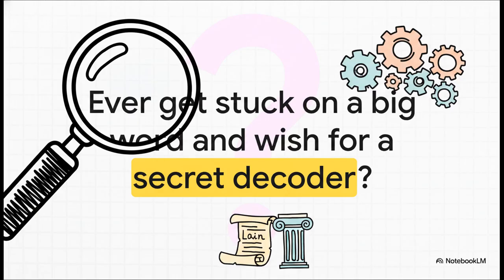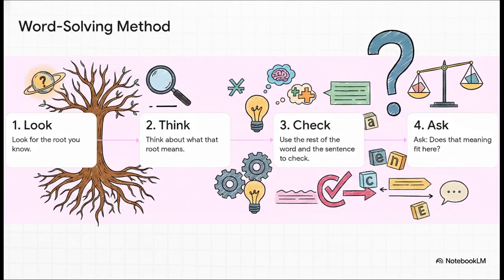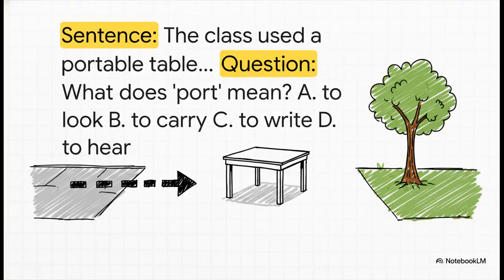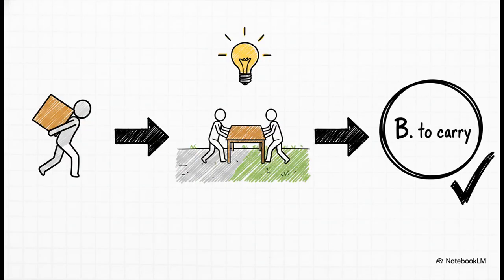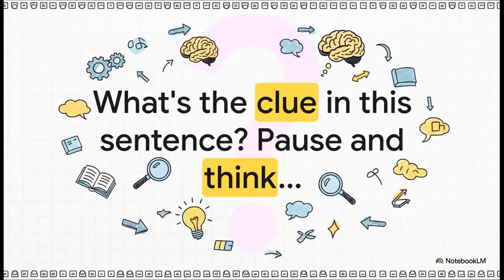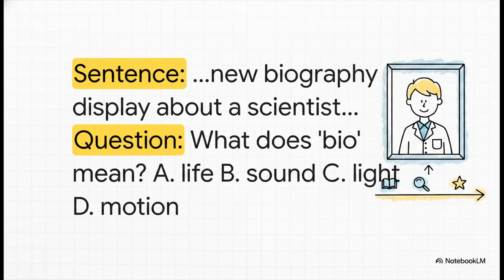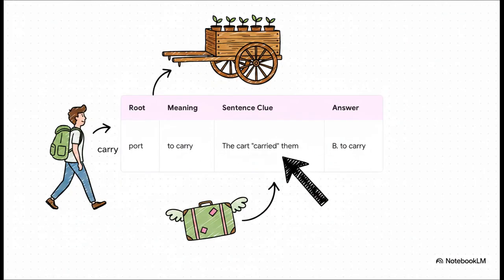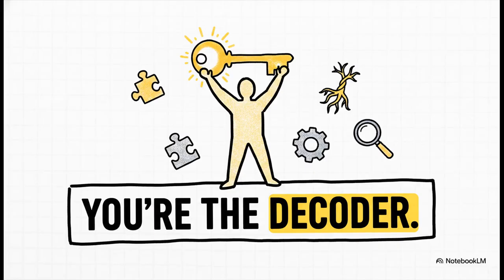Cracking the Code 1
Unlock the power of your vocabulary! In this video, "Cracking the Code," we review how to use Greek and Latin roots as essential clues to figure out the meaning of unfamiliar words within a sentence
Instead of just memorizing long lists, you’ll learn a practical four-step strategy to verify your thinking using the context of what you are reading
What You’ll Learn:
The Strategy: A simple method to Look, Think, Use, and Ask to ensure a word's meaning actually fits the sentence
Guided Practice: Follow along with a step-by-step "think-aloud" for the word portable (root: port)
Collaborative Review: Test your skills on the word inspect (root: spect)
Independent Challenges: See if you can decode biography (root: bio) and transport (root: port) on your own
The Chestnut Way Routine: Learn to ask yourself, “What is the clue, and what does it prove?” to become a stronger, more active reader
Whether you are preparing for a test or just want to improve your reading comprehension, this video will show you that you already have the tools to understand complex words
Don't just match the root—verify the meaning!